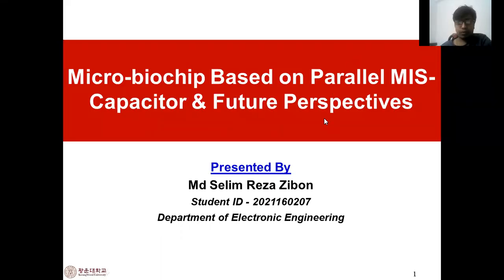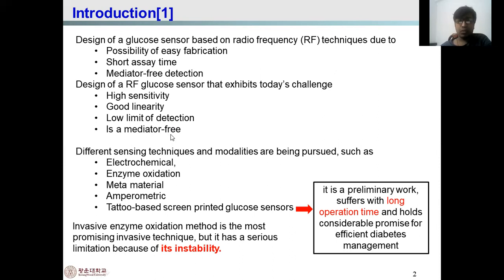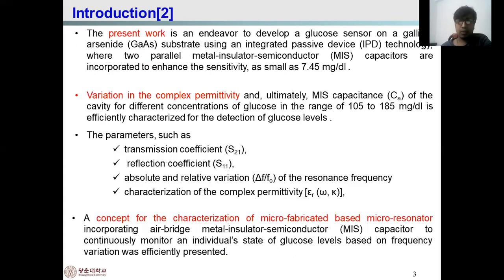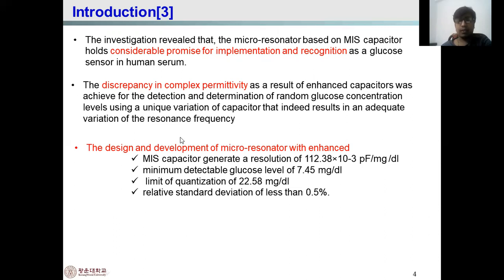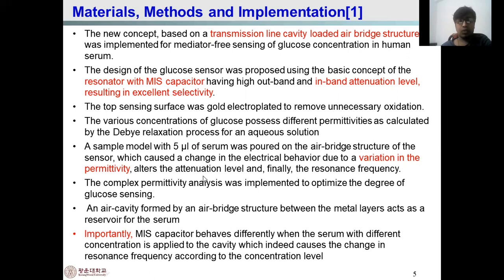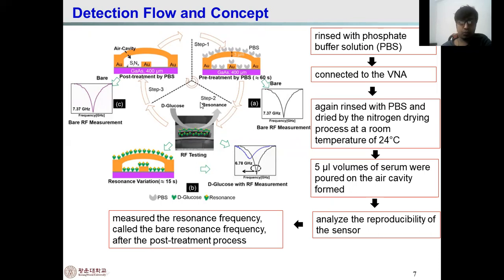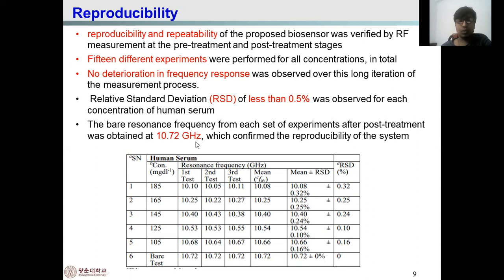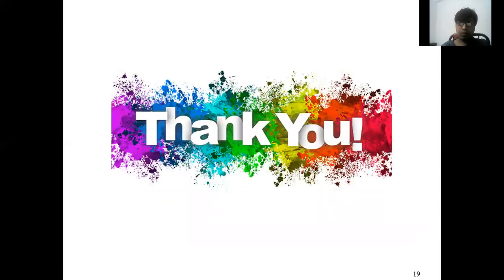Micro Biochip Based on Parallel MIS Capacitor & Future Perspectives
This video is about biochip that is made with parallel MIS capacitor. And it aslo reavels some future direction of this work.